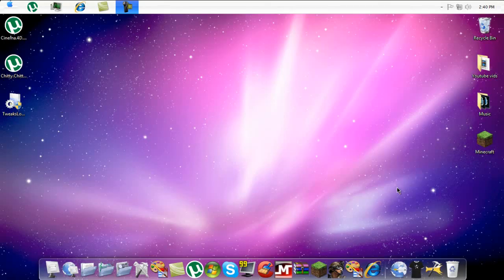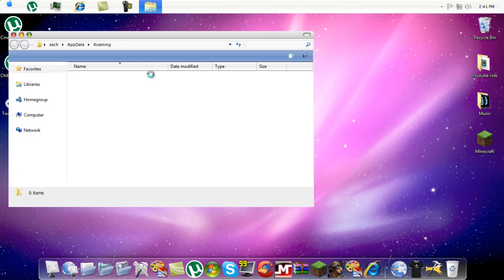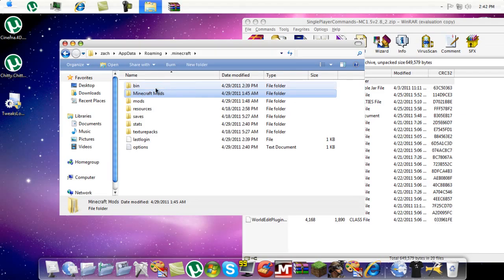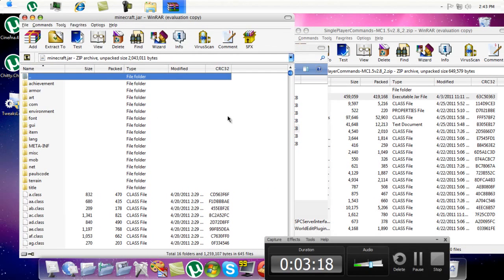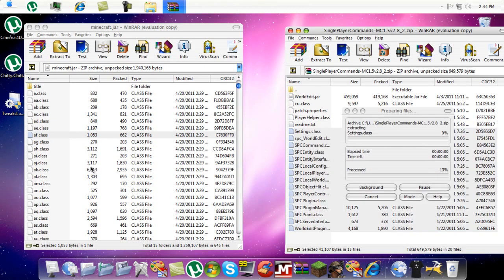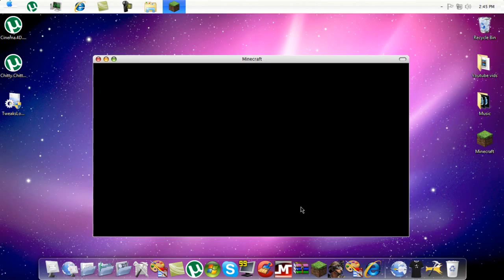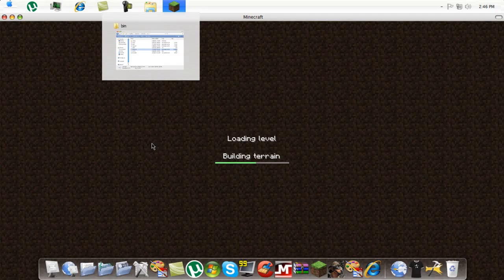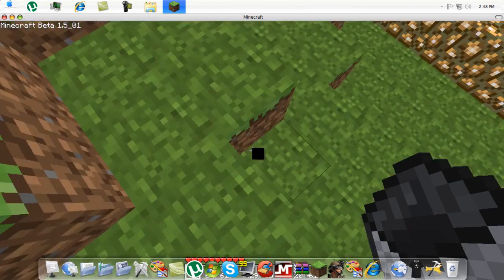How To Install Single Player Commands For 1 5 01